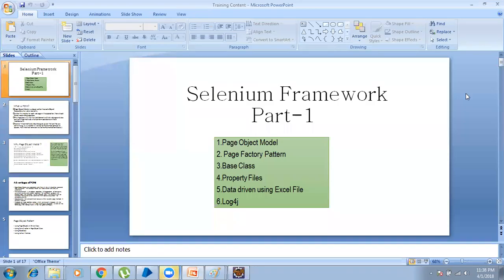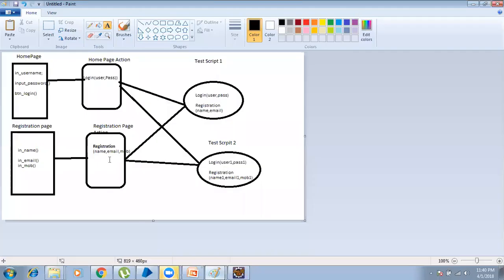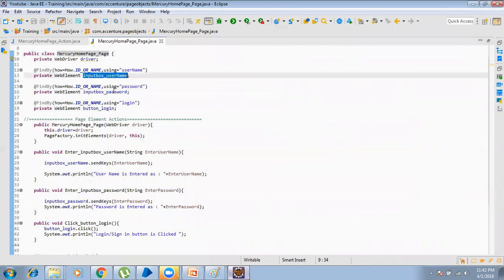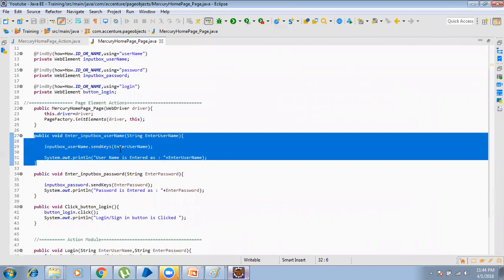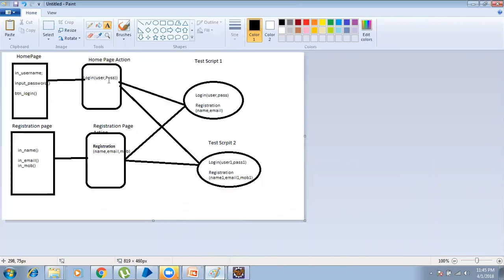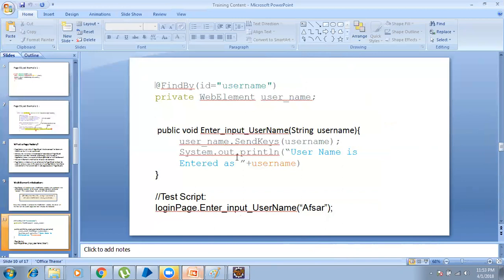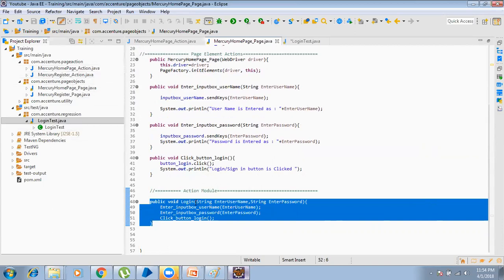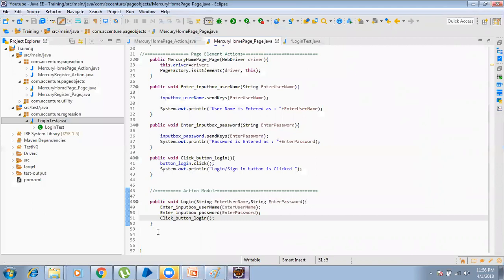Selenium Page Object Model and Page Factory Architecture